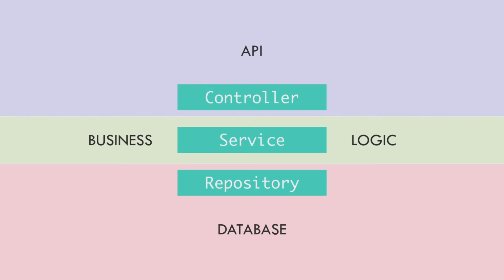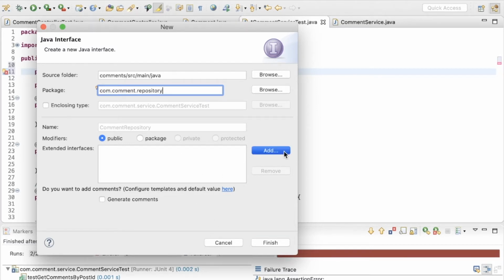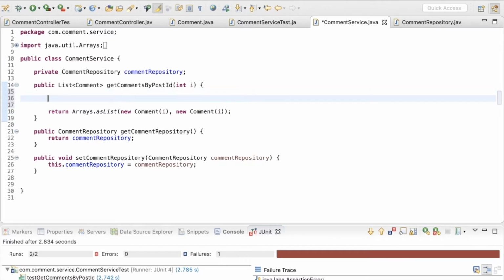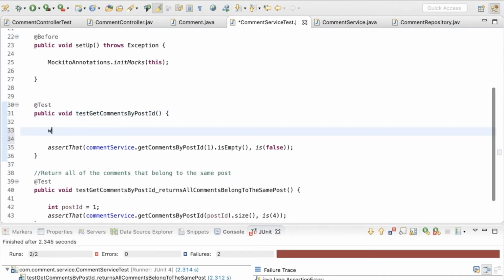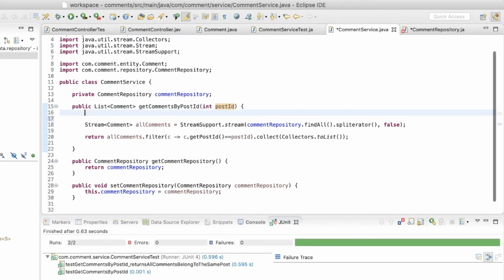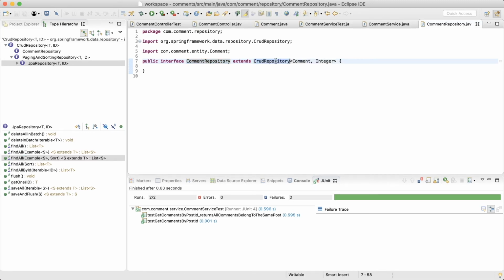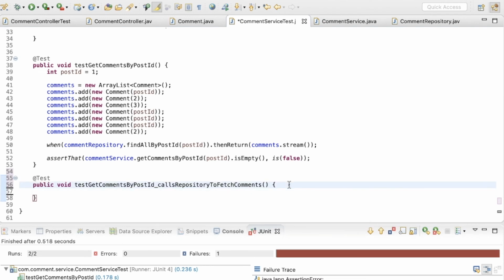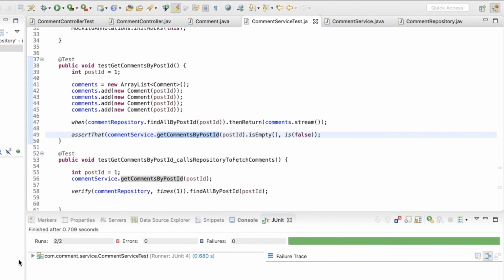How to use Spring Data Repositories in Spring Boot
Lesson 6 | Spring Data

Endpoint implementation to retrieve comments - part 3

00:00 - Repository Layer
00:29​ - Spring Data
01:12​ - CRUD
01:38​ - Mocking the Repository
02:18​ - CrudRepository
03:18​ - Unit testing with mocked repository
08:50​ - Refactoring
09:30​ - Spring Data Repository Interface method declarations